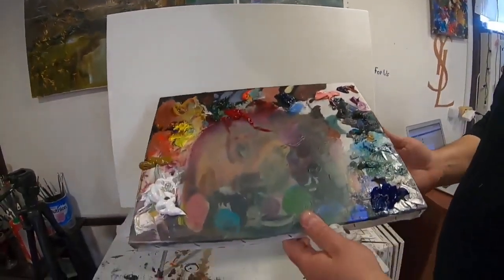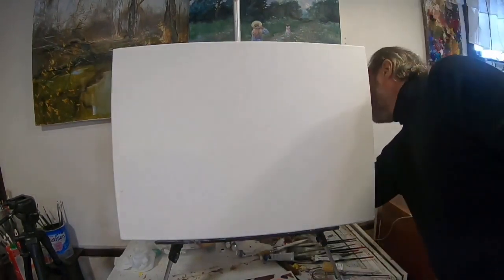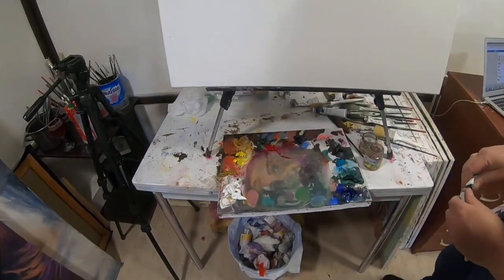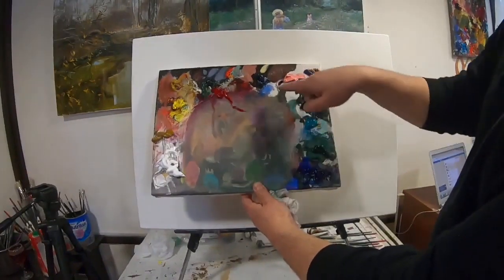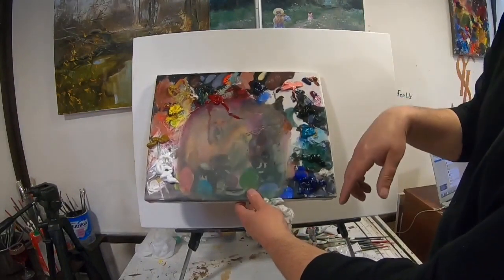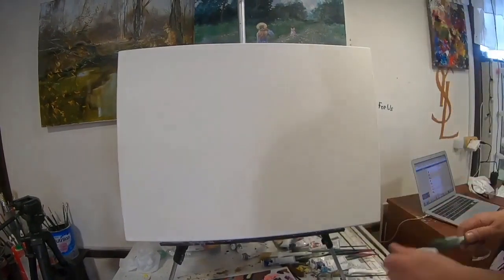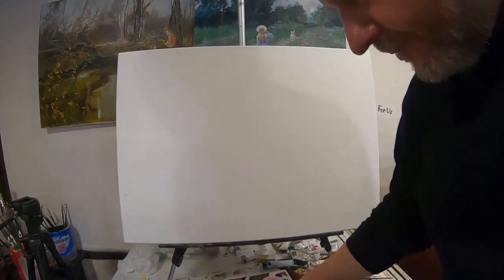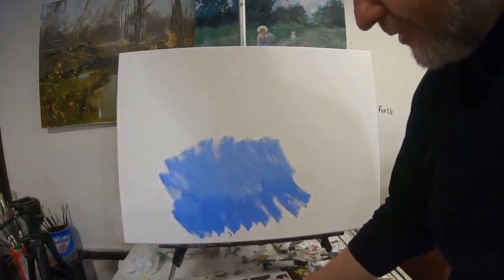Новые видеоуроки Игоря Сахарова 2020, запись с вебинара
Оригиналы фото и готовые картины ЗДЕСЬ!

Записаться на мастер-класс Игоря Сахарова в Москве и Питере  + 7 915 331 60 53

Приобрести, рекомендованные худ. Сахаровым материалы для живописи маслом( холсты, кисти, мастихины, стартовые наборы) и т.д. Купить видеоуроки.